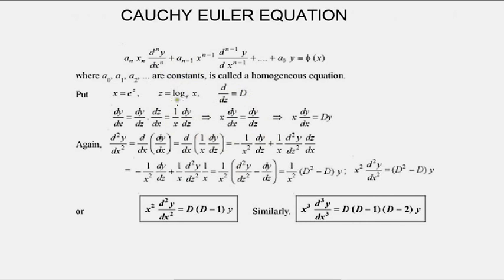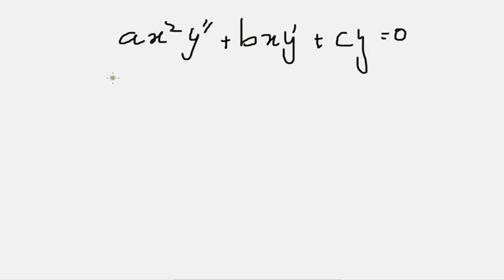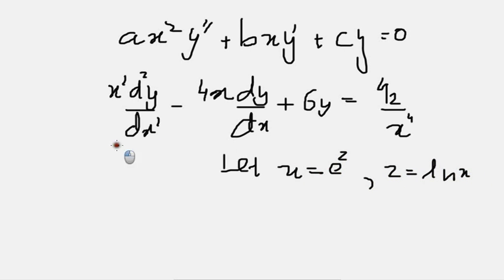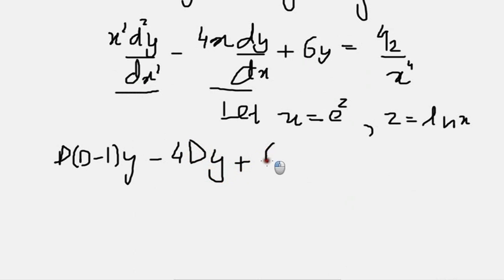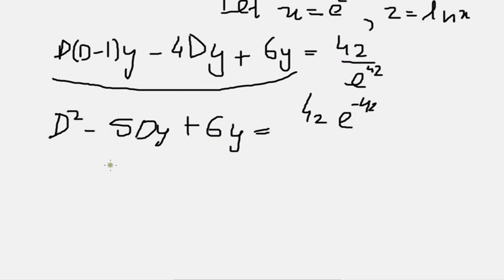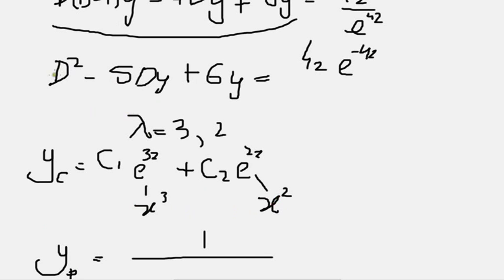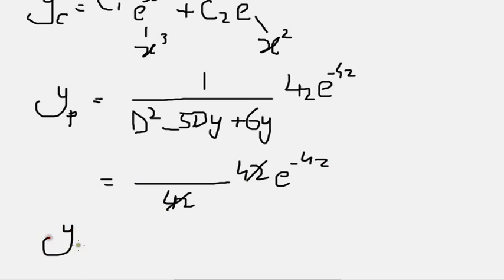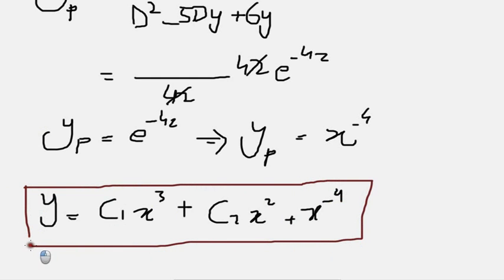Cauchy Equation by M Raza